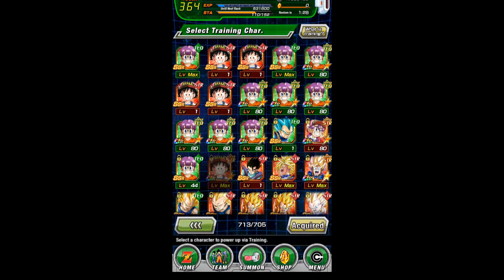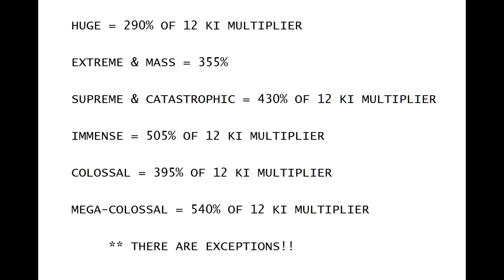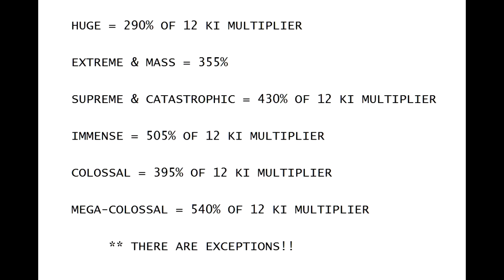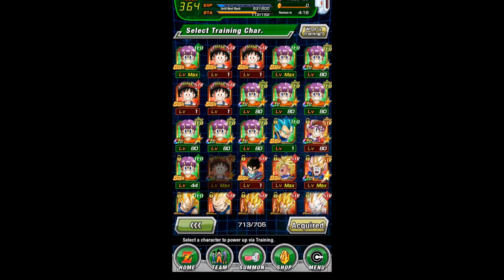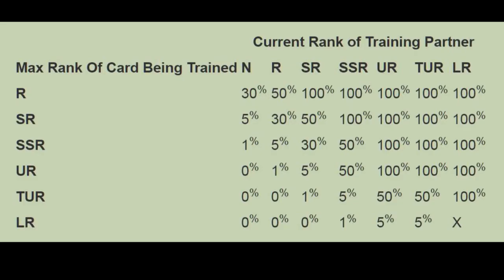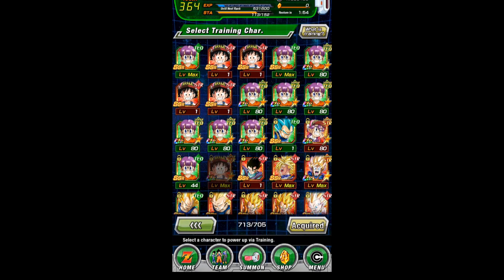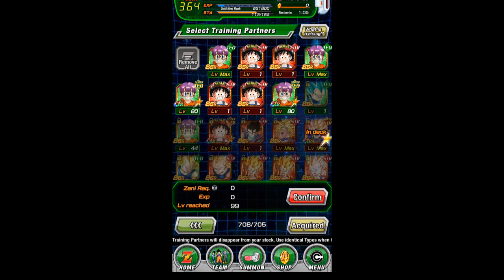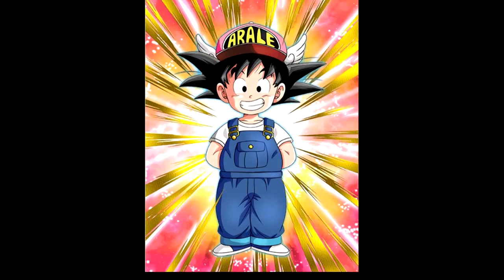Super Attack Level Explanation! How do I increase SA level? || Dragonball Z Dokkan Battle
This is a break down of how to increase the super attack level of your character.  This includes the percent chance of leveling up the same character with a different card, Mysterious Ritual Elder Kai breakdown (did not mention Santa Roshi, but the same concept applies), damage multipliers, and SA10 level multiplier.

Here to bring you the most up to date information about DragonBall Z Dokkan Battle!  I do card reviews, team building, event tutorials, and recommendations about in-game mechanics such as the potential system (or dupe system).
Make sure to follow me on these social media platforms!